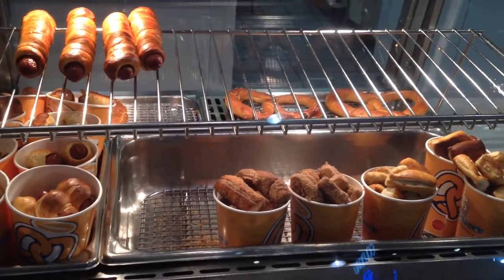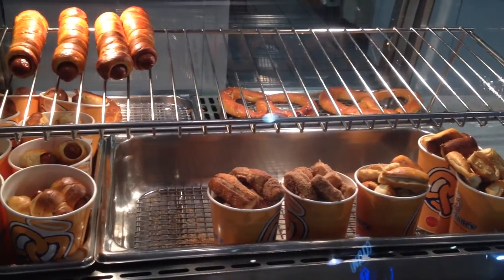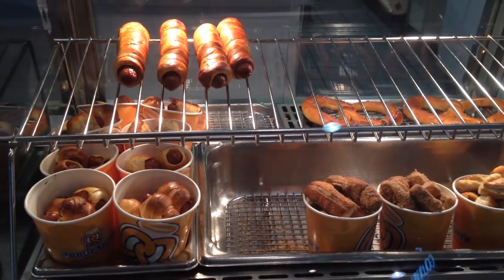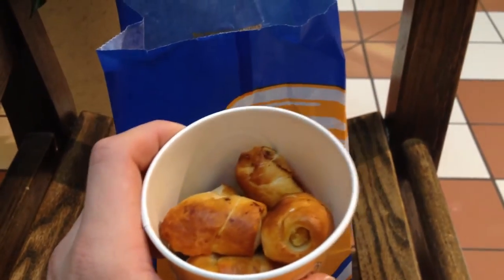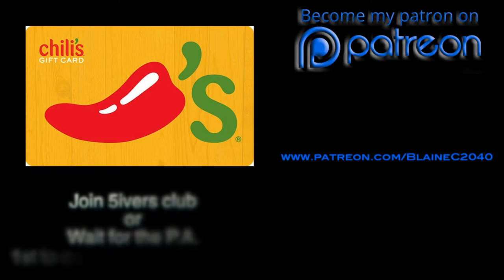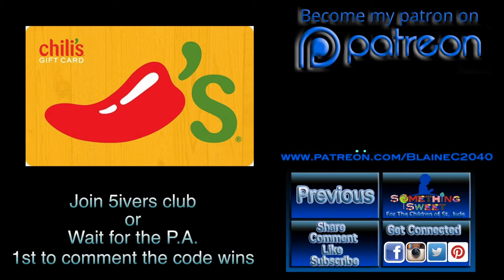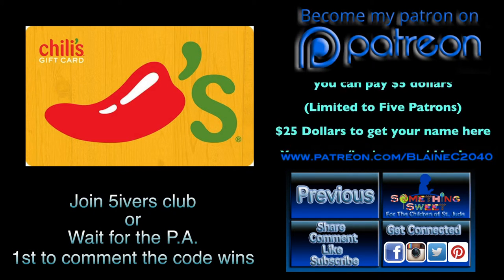Tasty Thursday: Auntie Anne's Cheddar Stuffed Pretzel Nuggets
Auntie Anne's Cheddar Stuffed Pretzel Nuggets